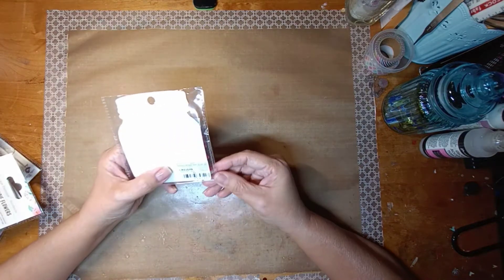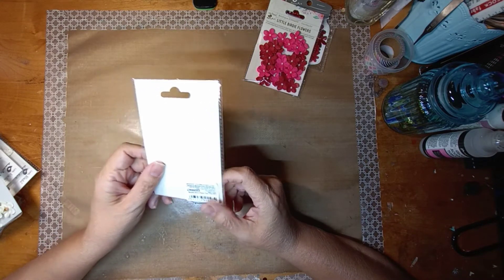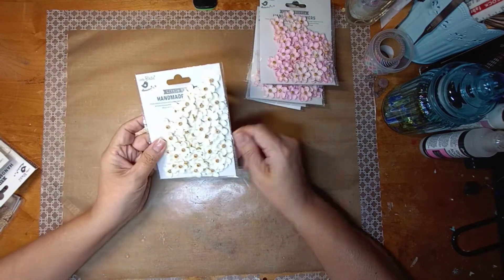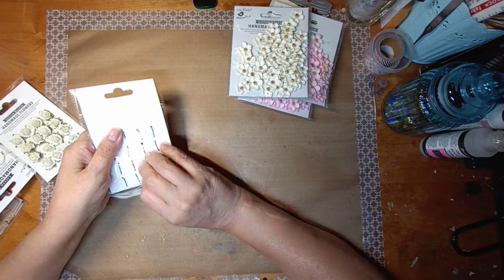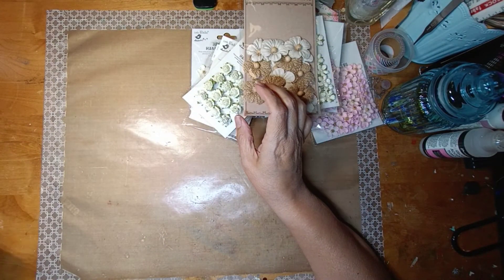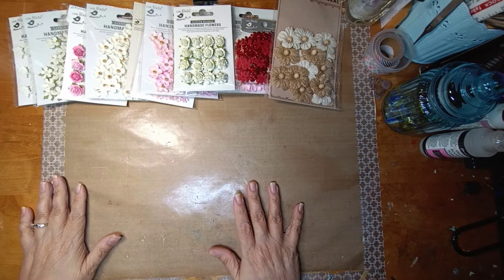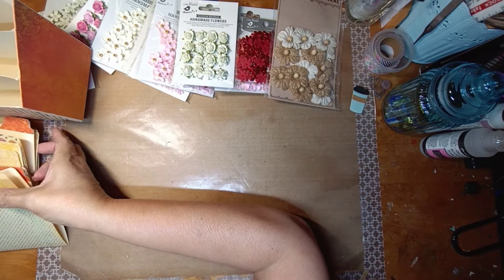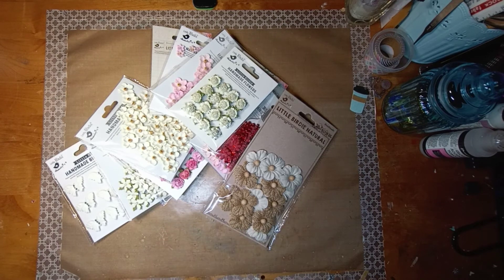Little Birdie Haul & Up Coming Project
This channel is not for those under the age of 18 due to COPPA.